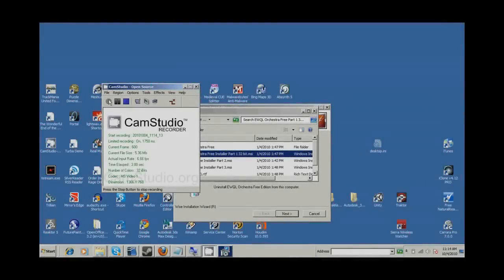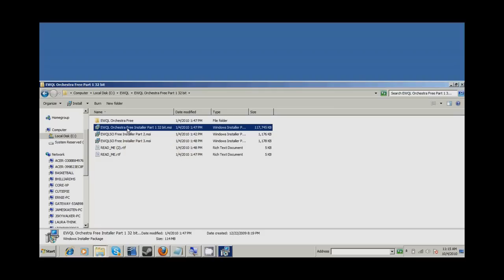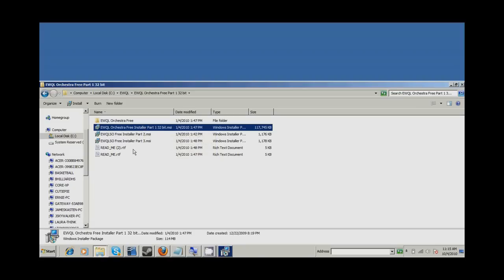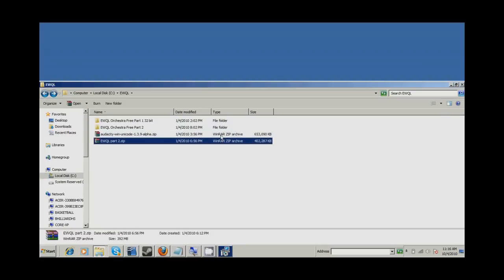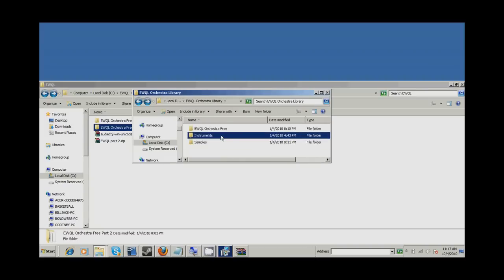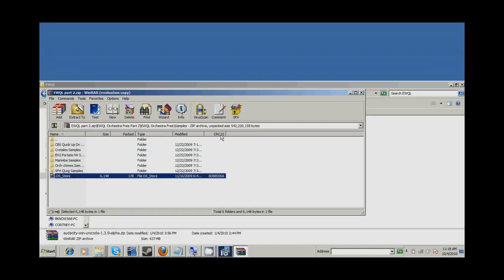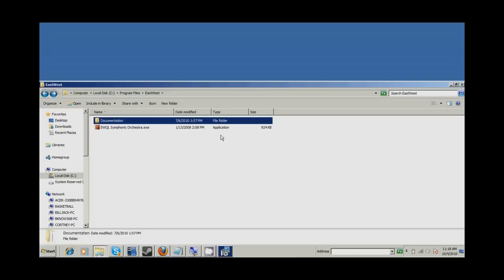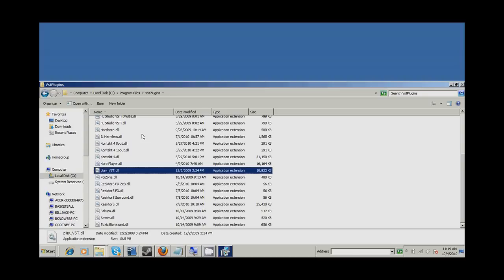EWQL free ochestra install instructions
SO after YEARS of waiting,, I've finally stopped being lazy and uploaded the files for the EWQL free library I was talking of in the other 3 videos.

If you don't know what the EWQL free library is and you're looking for a great free VST, I HIGHLY suggest checking this out. It's just a TASTE of what the actual East West Quantum Leap orchestras can do and they're really great.

Sorry for the poor audio quality, I did this at school and I didn't have my headset. Plus I didn't want to talk too loud and bother anyone.

Although this library is free, EWQL stopped offering it and I asked them if they were going to offer it again later for others to get a chance and try out the orchestra, but they never responded... I don't see why they'd take this down. It'd defiantly get me to buy at least the silver orchestra if I didn't have it already and it's not too expensive either... under 200 dollars for the quality of the sounds is pretty amazing.

Here are the files. I only have the Windows 32 bit  version. Sorry.
Here's the dropbox link to the folder.

You have to turn off UAC in control panel under user accounts on Vista and 7. You only need to run the .exe in part 1. For the other two parts, just put the files from the Samples folder in the samples folder that was made from the first file.

NOTE: if you decide to buy the actual one, I would suggest buying it normally. There is an option to upgrade from the free version, but since you didn't actually get it from them, I'd not try going for it since they're not really offering it anymore.